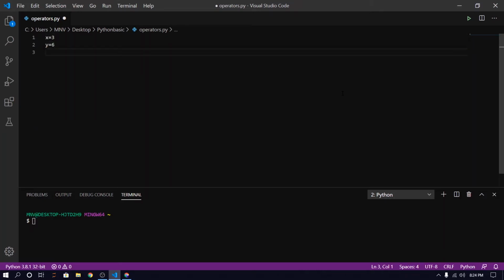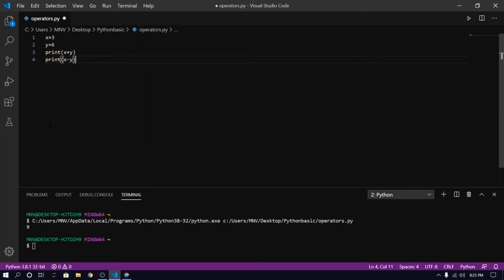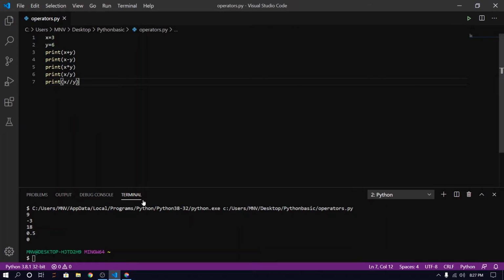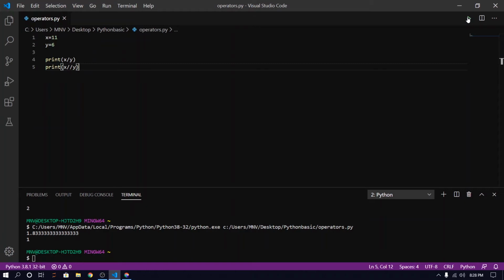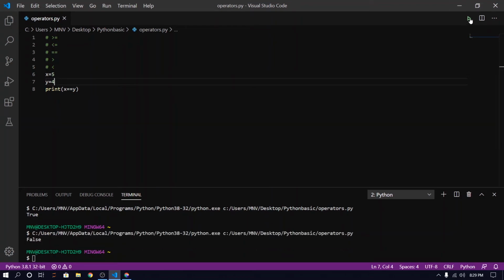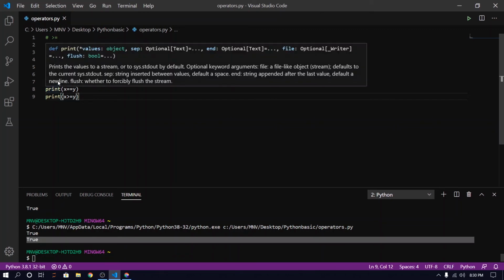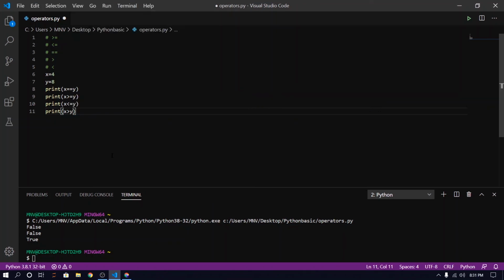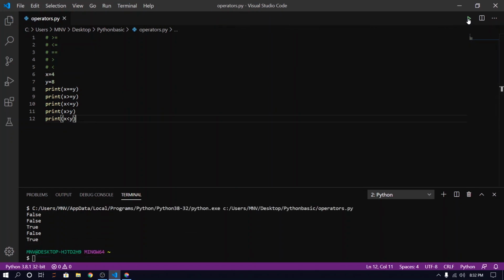Python | Basic Operators , Comparison Operators , Python Basic by Codeicted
Hey Guys Welcome Back To 4th Video of Python Basic Series In this Video We Are Going To Learn About Basic Arithmetic Operators And Comparison Operators .
So What is Use of Operators , Operators Are Use Whenever You Want to Perform Some Operation on Variable or Some Data in Arithmetic Operators we Have Operators Like Addition (+) , Subtraction (-) , Multiplication (*)
Division(/),Floor Division(//) , Power(**) All That so
So Lets Jump into The Video .
If You Have Any Question About This Video Just Let Me Know In Comment Section Below